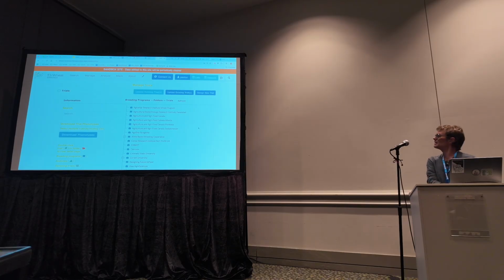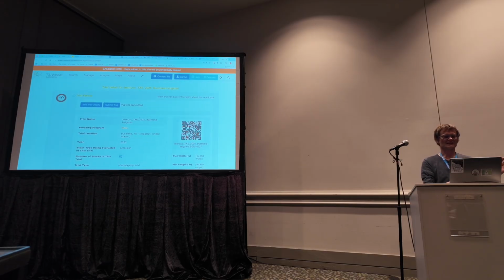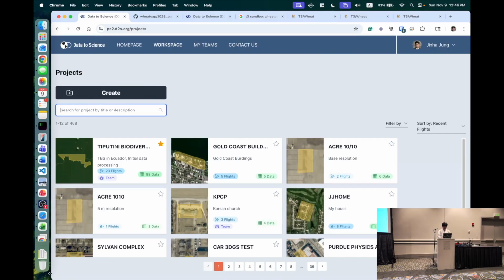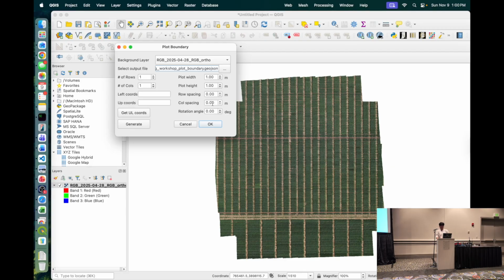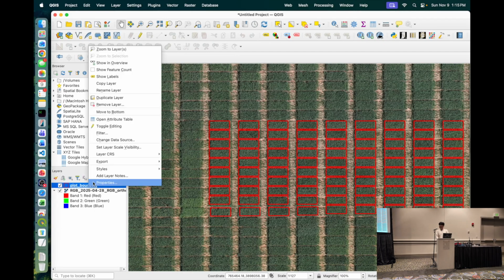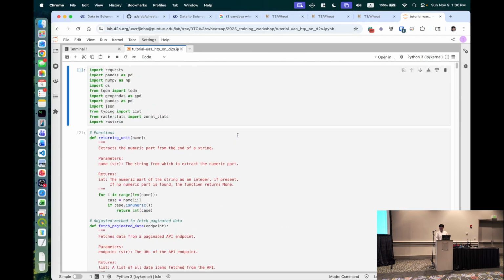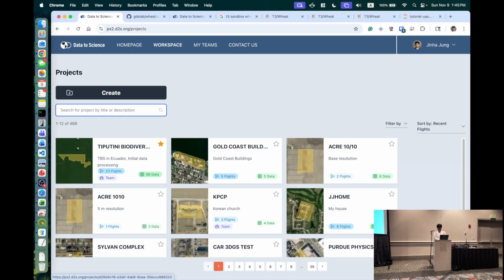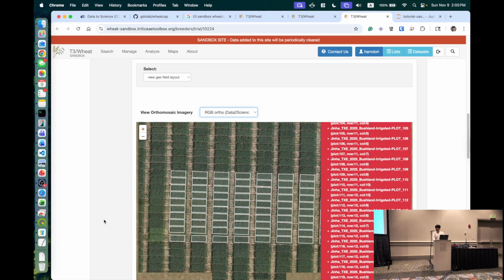2025 WheatCAP UAS HTP Training | Part 2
UAS High Throughput Phenotyping (HTP) Training Workshop for WheatCAP project team members.